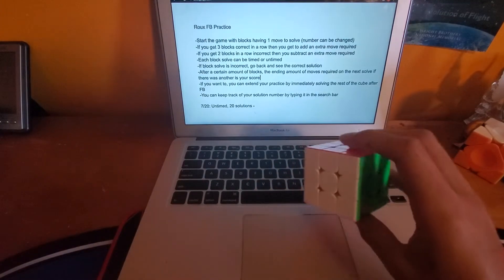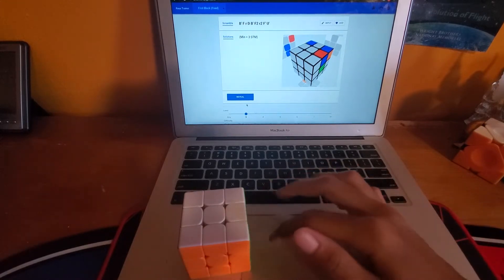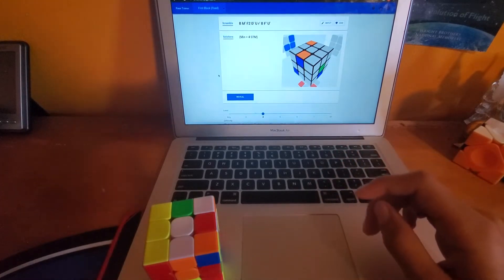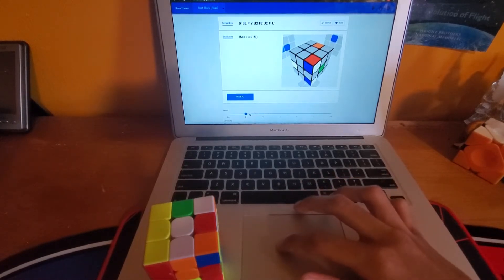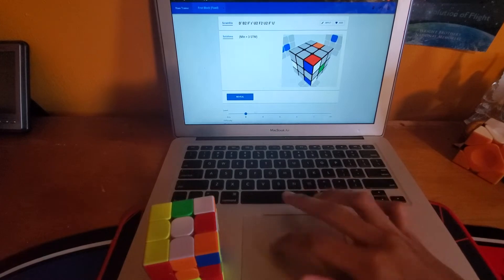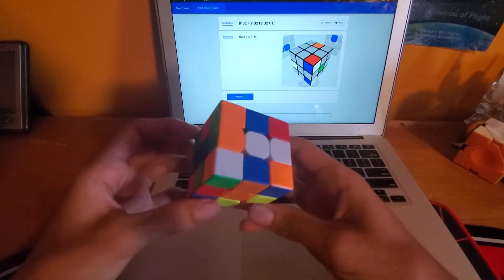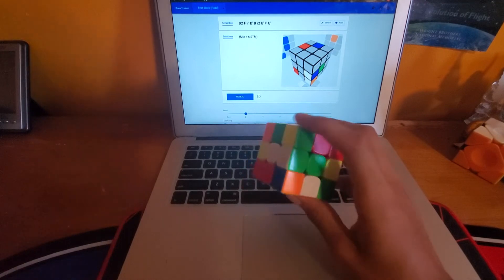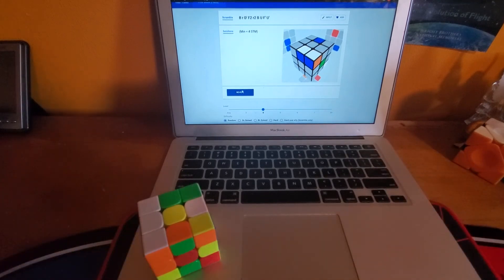How to Increase Efficiency w/ Roux FB Trainer Game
I didn't explain the sixth point, but if you want to get a 'score' at the end of your practice, you can use the minimum STM you are at, or you can avg. your STM's from the whole session to get a mean, which I would recommend. You can also keep a log of your scores to see improvement over time.

cubegrass does go down sometimes though.